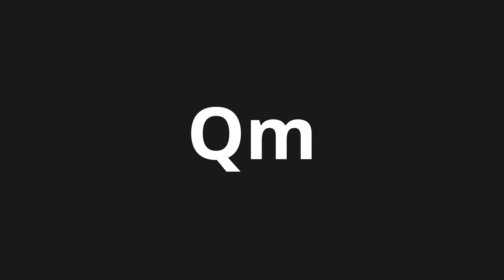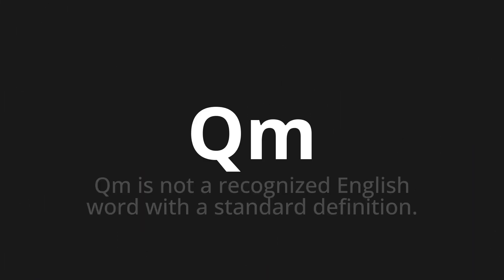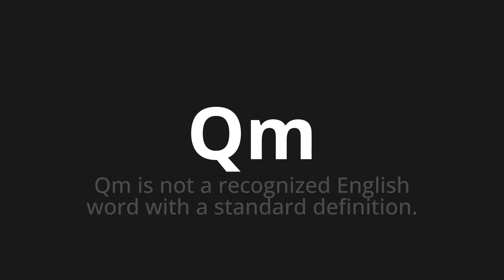How to pronounce Qm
Master the Pronunciation of 'Qm which means sqm' - which means : QM is not a Recognized English Word with a standard definition. 📝 with @PronunciationGerman 🎓🗣️ - [Your Guide to German]

Learn to pronounce 'Qm' perfectly in German with our easy and engaging tutorial by @PronunciationGerman! 📖📽️ In this comprehensive video, we provide you with native speaker examples 🗣️👂 and phonetic breakdowns 🎵 to ensure you get the pronunciation just right.

How to say Sqm in German